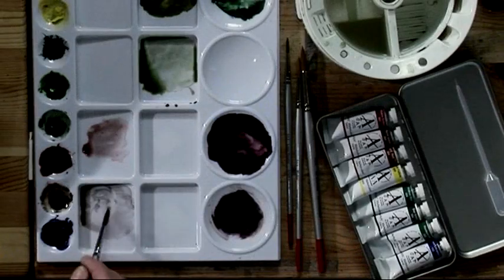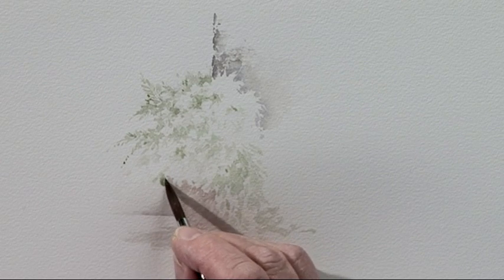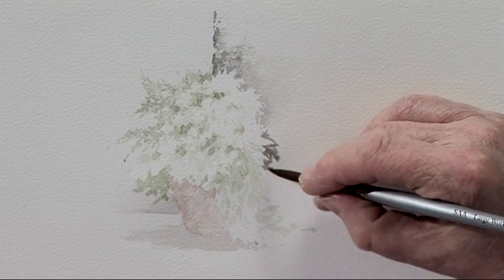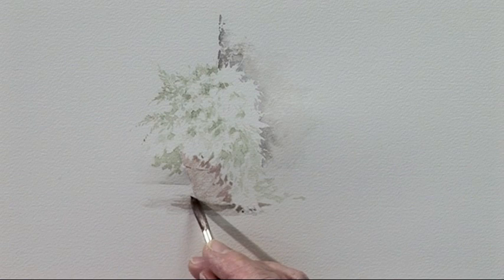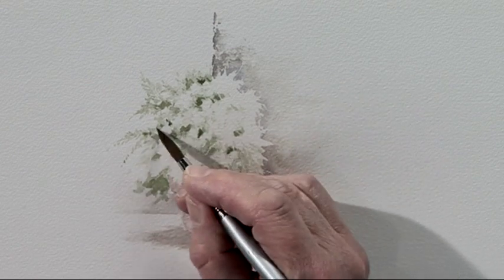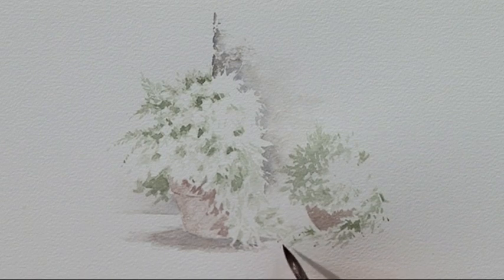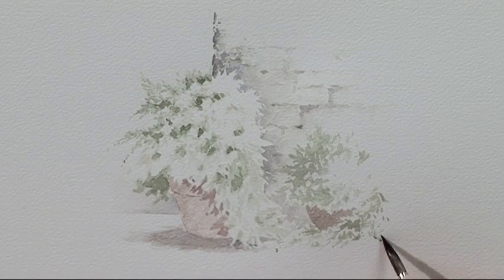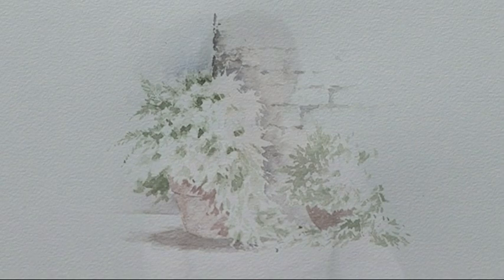Improve Your Negative Space & Counterchange One - Part Two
Professional artist Trudy Friend demonstrates how to paint a pretty pot plant set in front of a rustic stone wall in watercolour.

She explains how to improve your negative space and counterchange as she guides you through the first few steps of this delightful painting.